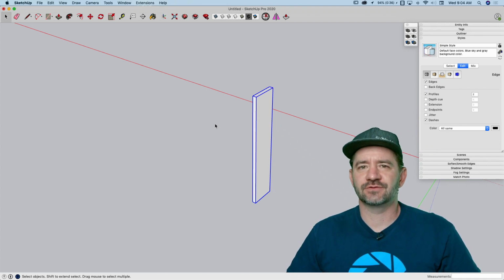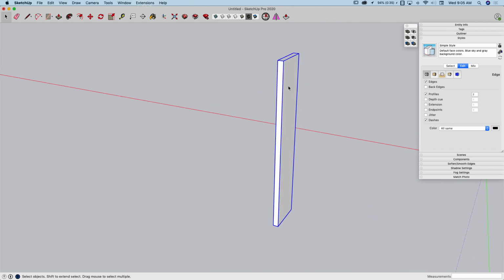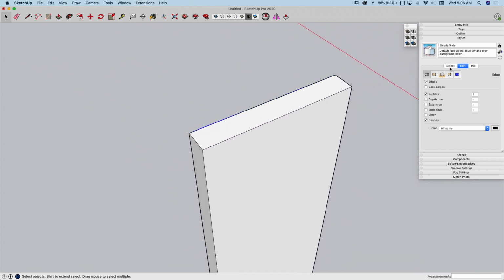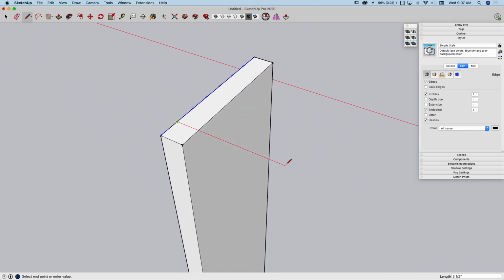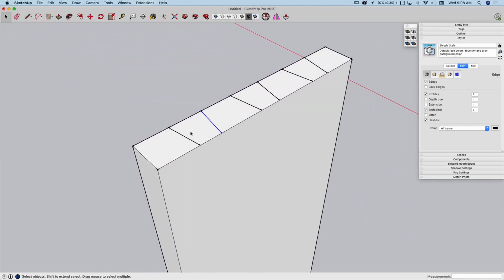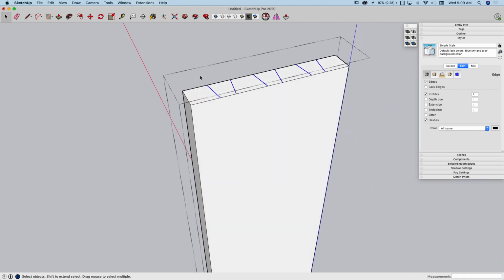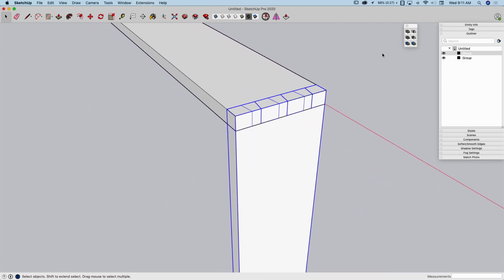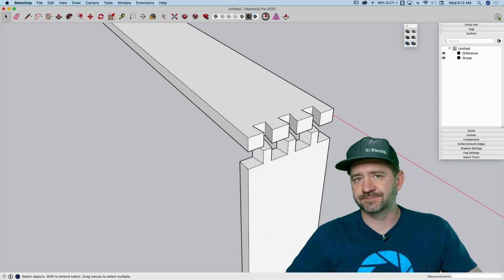Drawing Dovetails - Skill Builder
In this video, we are going to take a look at the basics of creating dovetails. This video comes to us by a user request - and can be used in many different workflows. Follow along and learn more.